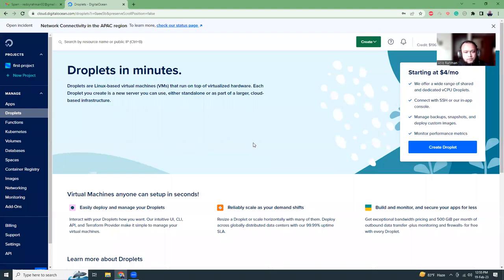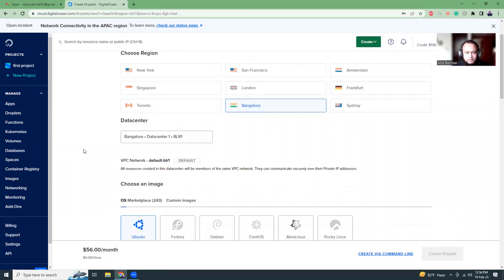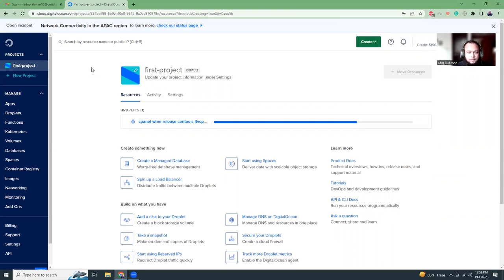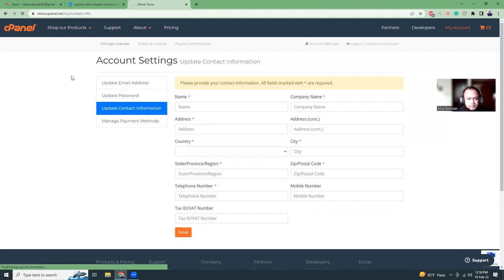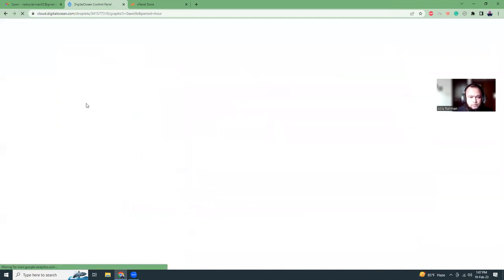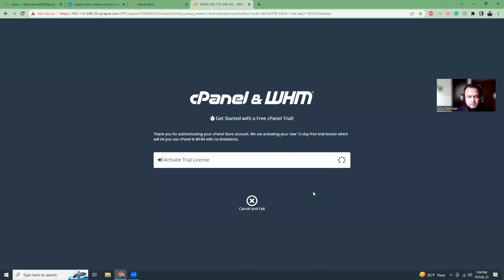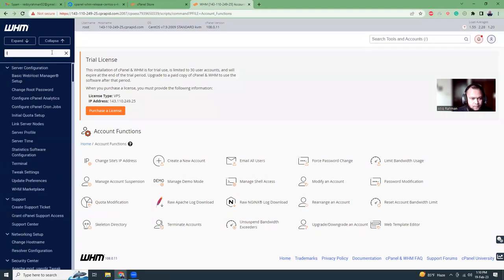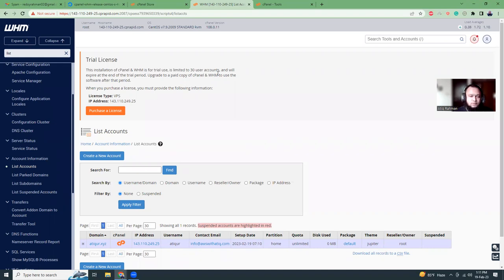How to Setup WHM/cPanel in Digital Ocean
How to Setup WHM/Cpanel in DigitalOcean